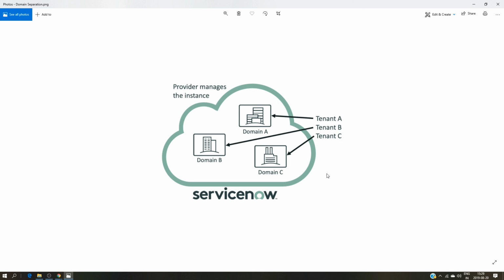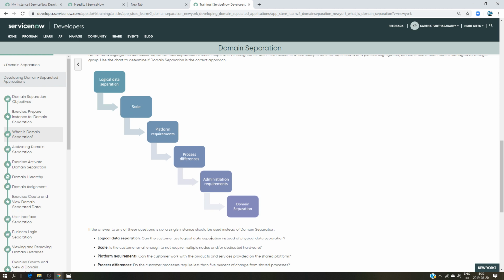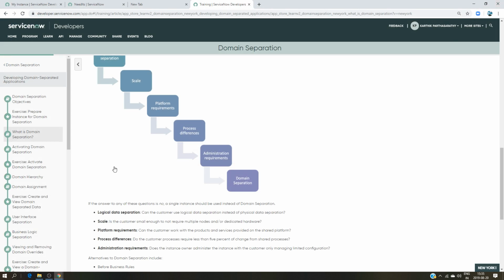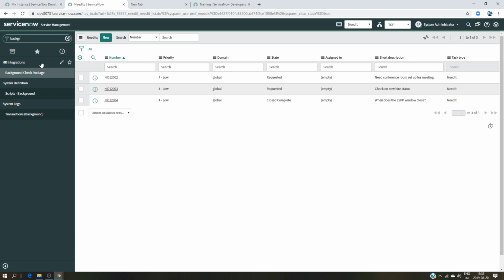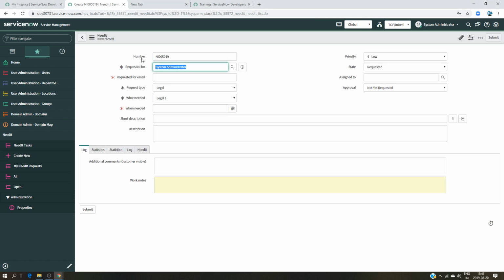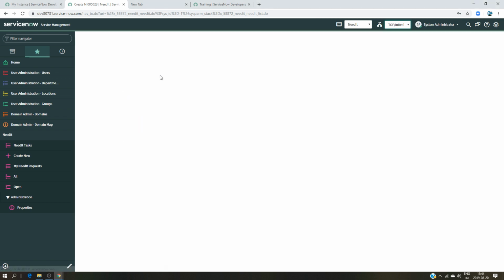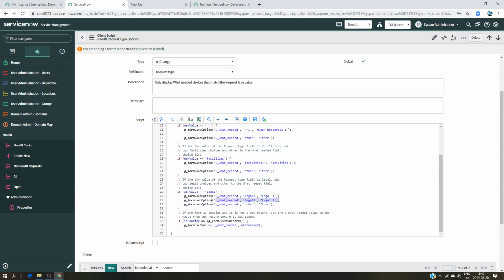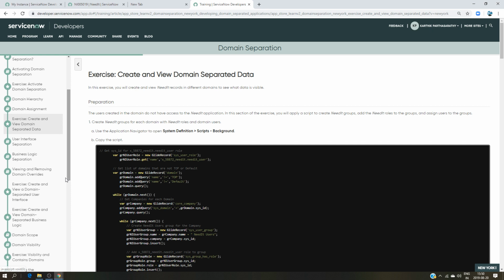Domain Separation in ServiceNow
Domain Separation in ServiceNow - Theoretical Explanation and Practical Demonstration :
Create and View domain separated data, domain separated user interface and domain separated business logic.